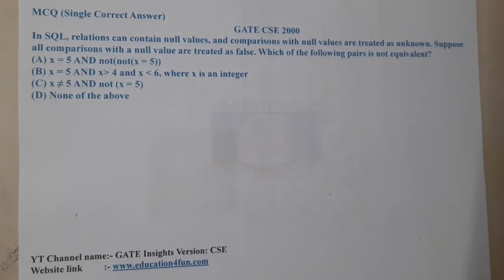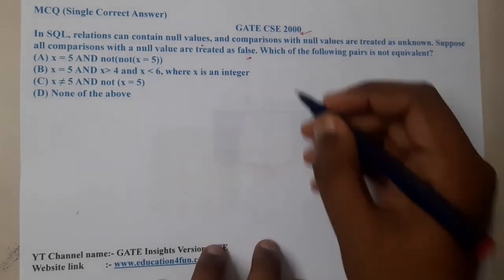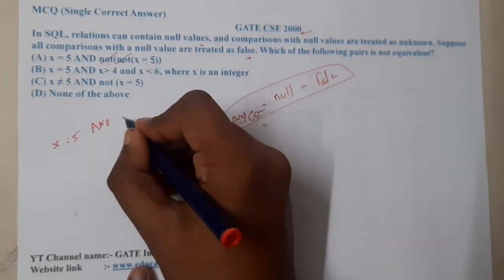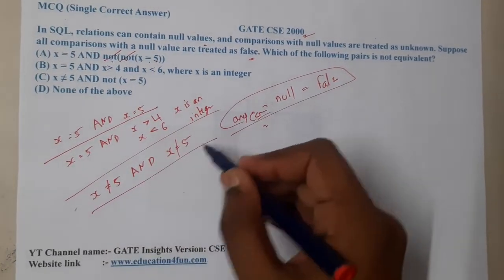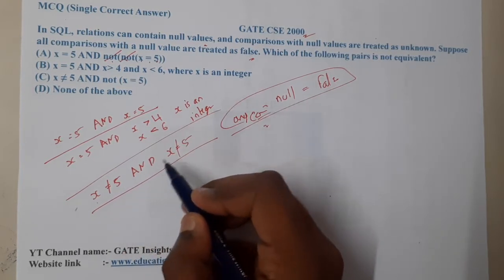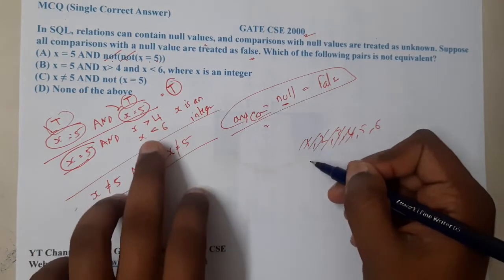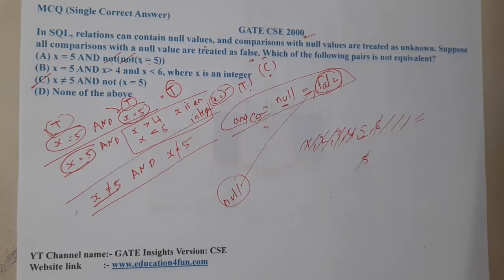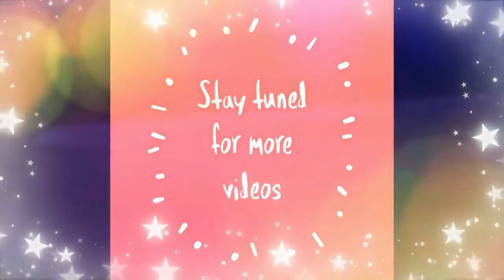GATE CSE 2000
In SQL, relations can contain null values, and comparisons with null values are treated as unknown. Suppose all comparisons with a null value are treated as false. Which of the following pairs is not equivalent?(A) x = 5 AND not(not(x = 5))(B) x = 5 AND x GREATER THAN 4 and x LESS THAN  6, where x is an integer
(C) x ≠ 5 AND not (x = 5)(D) None of the above